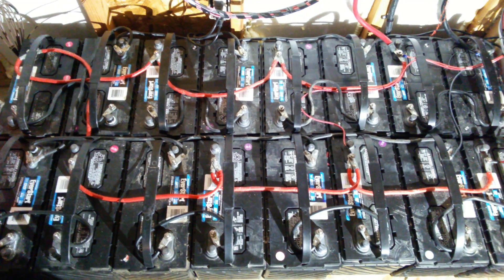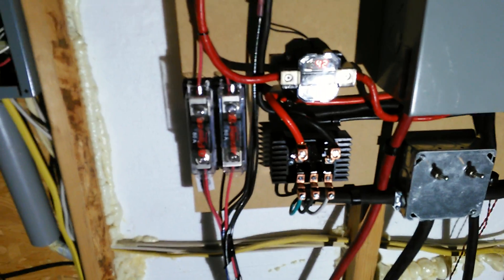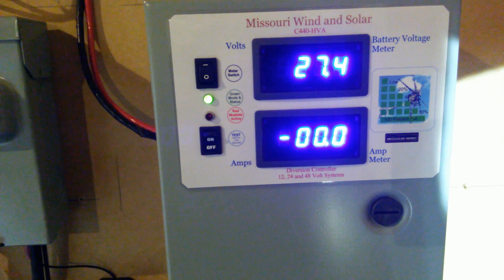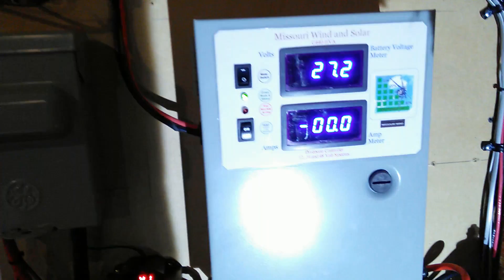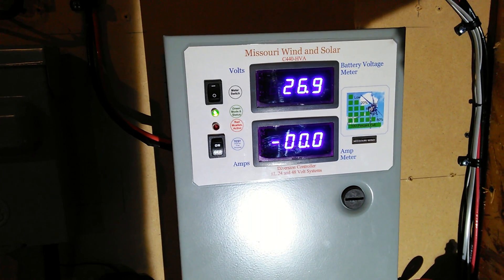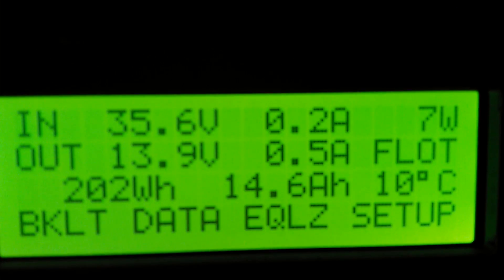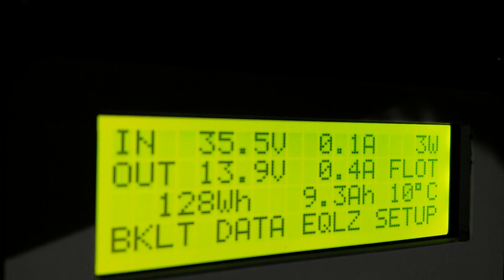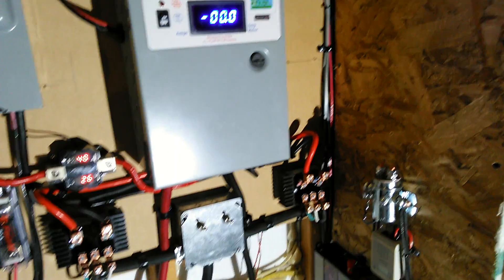Missouri wind and solar dual PMA part 4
A rundown on my wind and solar system